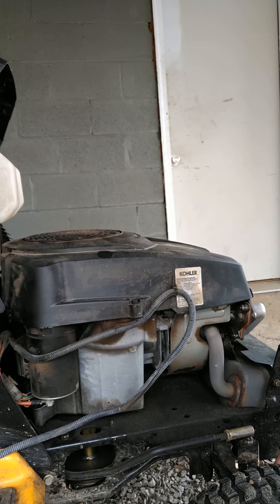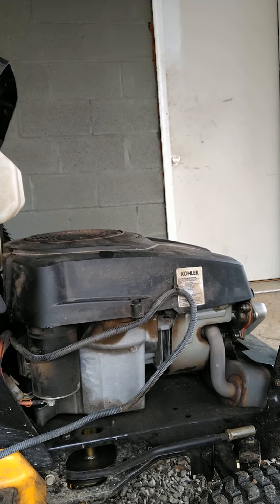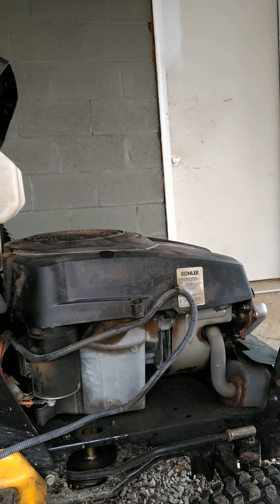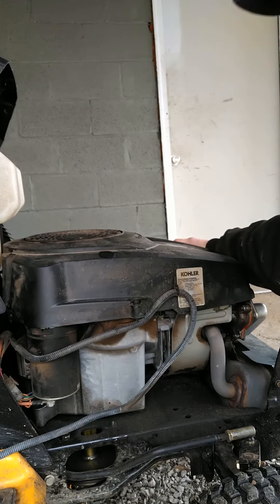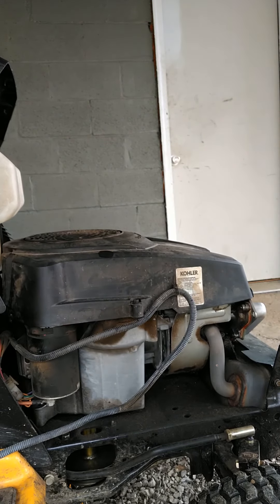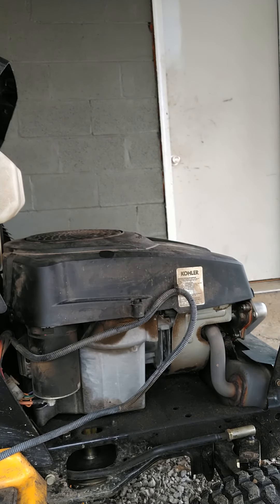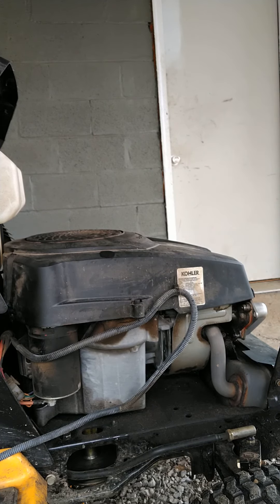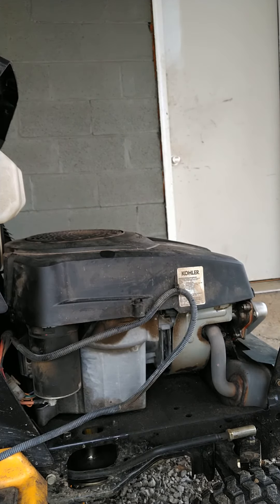knocking lawnmower!?! Simple fix!!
Check your engine bolts if your motor is knocking!